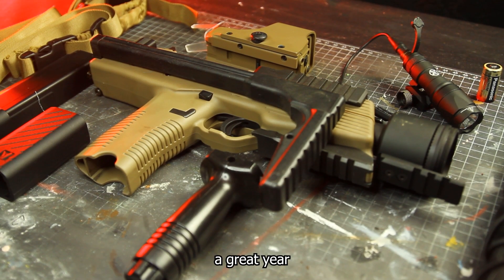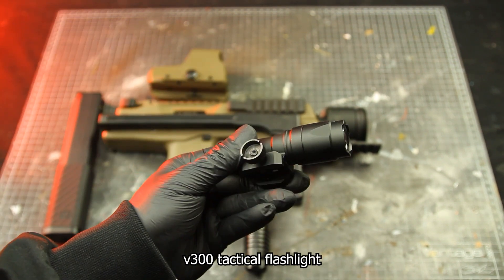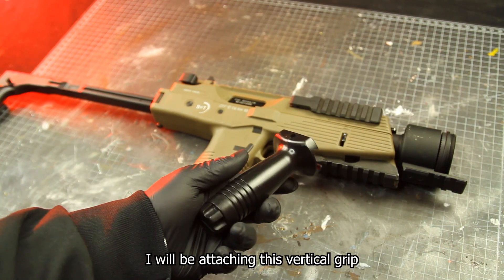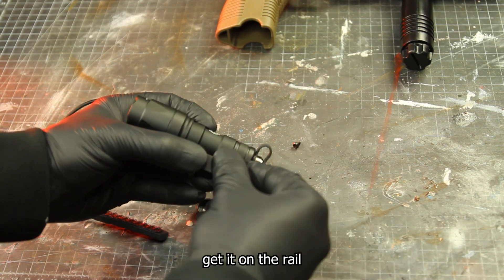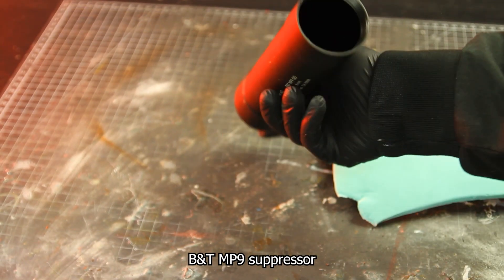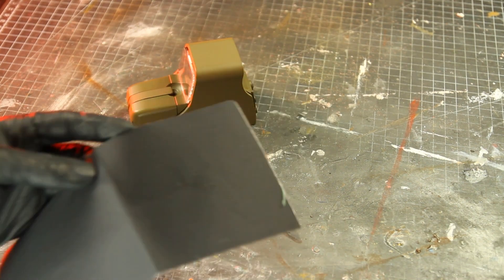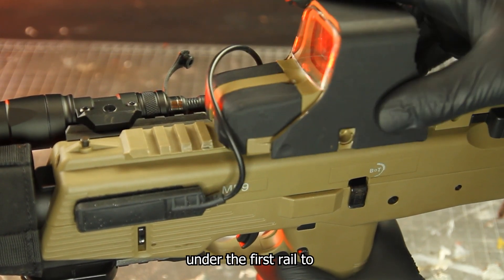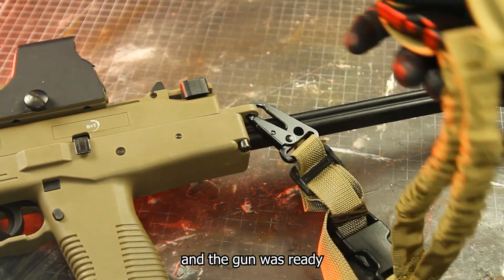Building The ULTIMATE Airsoft MP9 GBB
Welcome back to the studios. For my first video in 2024, I wanted to start a new series on the channel being Airsoft. First up in my arsenal is a MP9 GBB build.

Timestamps:
0:00 Intro
0:24 Parts List
1:26 2023 Recap
1:40 B&T MP9 KWA GBB
2:11 Vertical Grip
2:43 Pressured Flashlight
4:02 Suppressor
4:34 Suppressor Cover
4:45 Holographic Sight With Cover
6:13 Magazine & Cover
6:33 Sling
6:40 Glamour Shots
7:11 Shooting